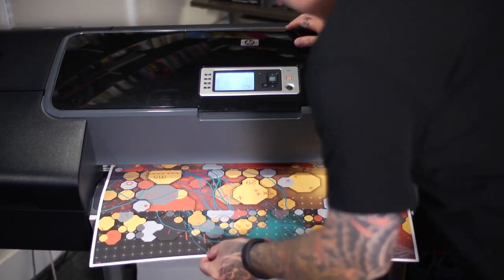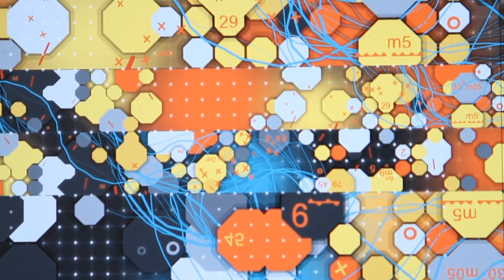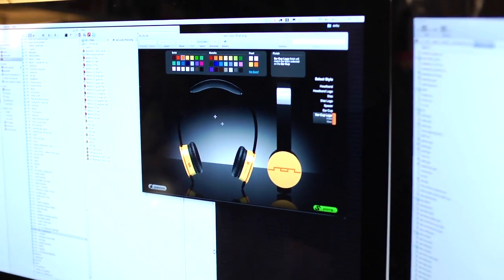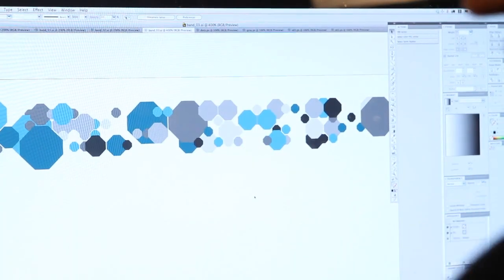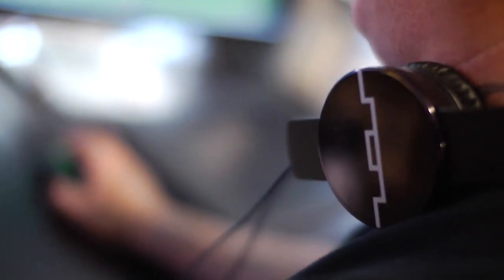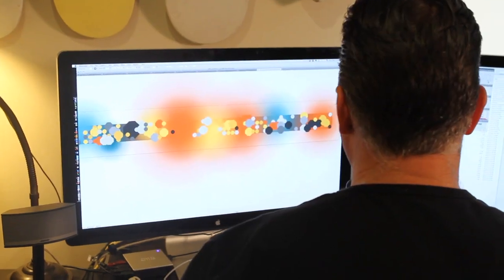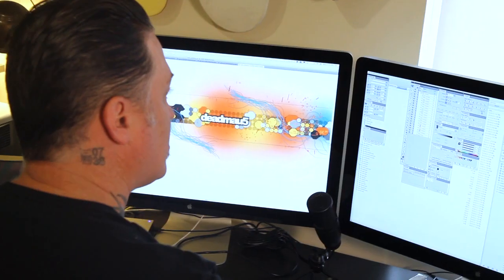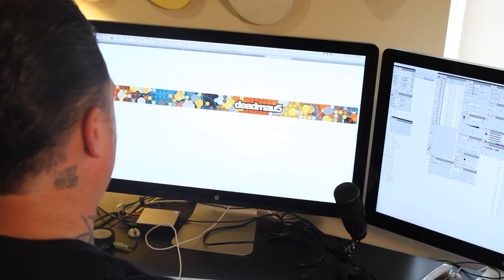Joshua Davis creating the deadmau5 x SOL REPUBLIC headphones pt 2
Acclaimed artist Joshua Davis talks about his artistic process, how he originally began to collaborate with deadmau5 and the inspiration behind his designs for the deadmau5 x SOL REPUBLIC headphones in this second part of his Soundtrack of Life.

Part illustration, part computer "controlled randomization" Joel Zimmerman aka deadmau5 and Joshua Davis, a frequent collaborator of deadmau5, worked together to create a digital interpretation of the world around deadmau5 that Joshua best describes as a "beautiful accident."